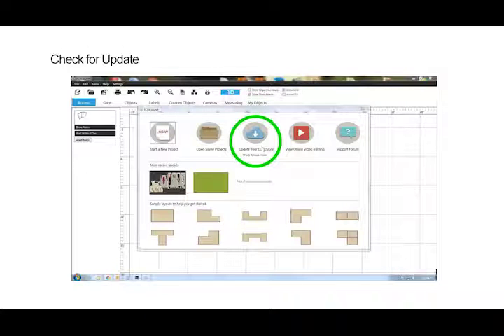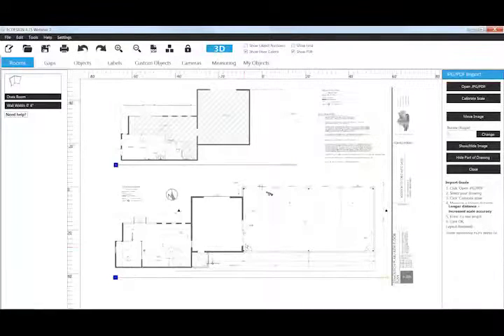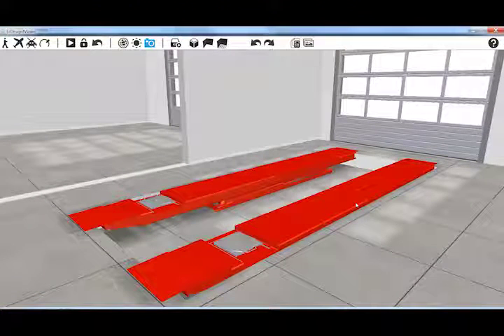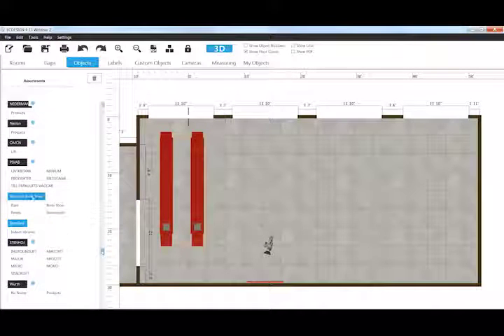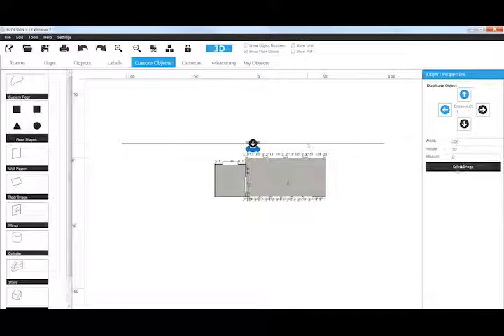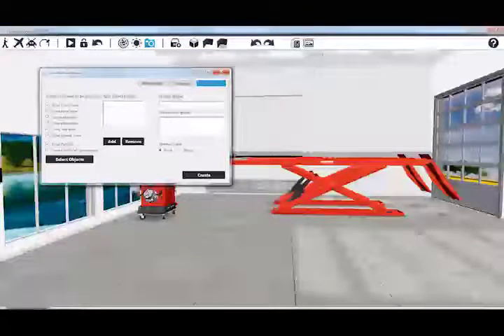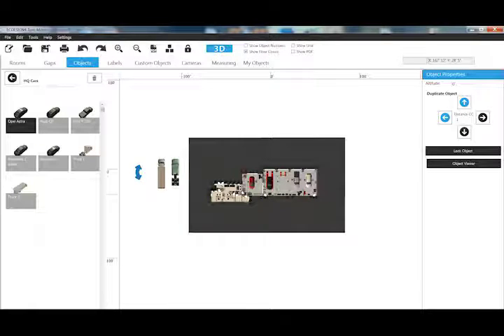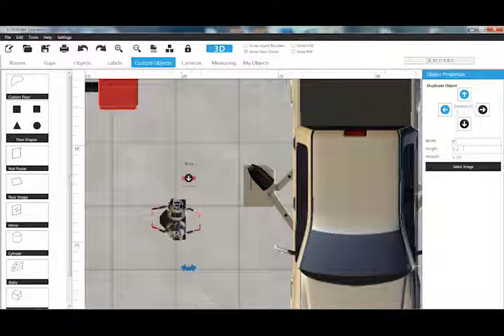2016 01 07 17 27 Beginning ECDesign for the Hunter Sales Rep 1